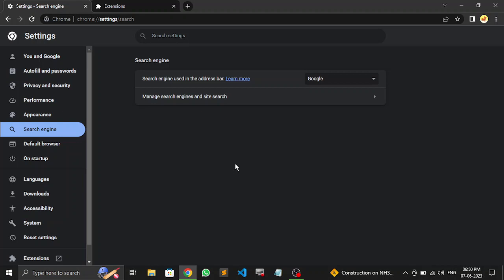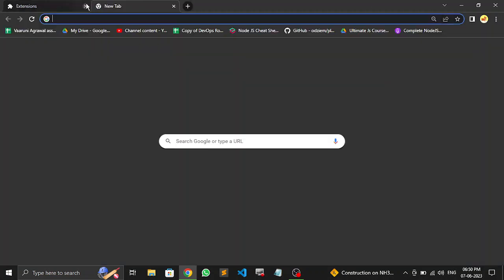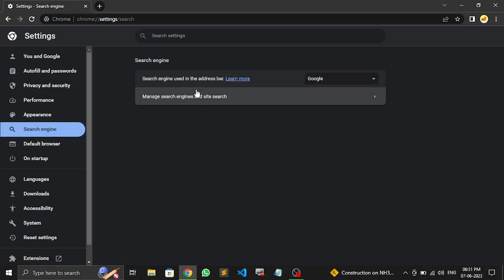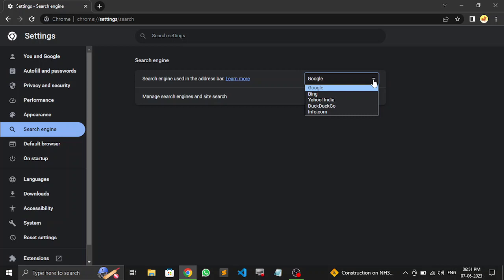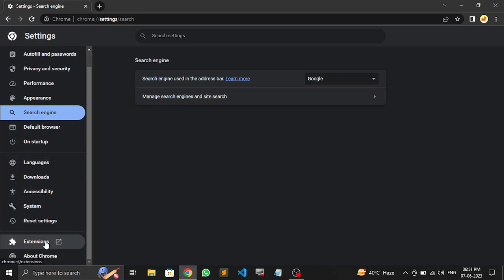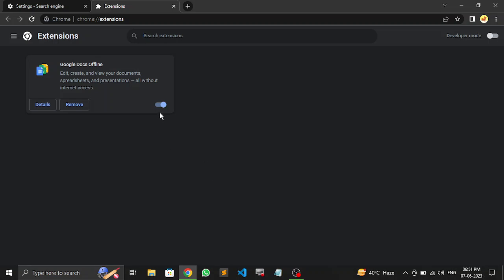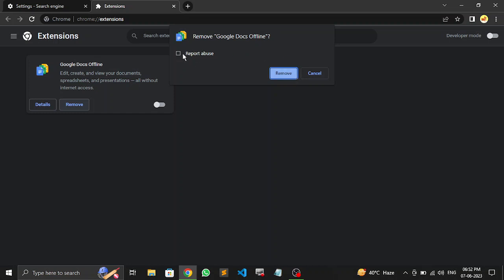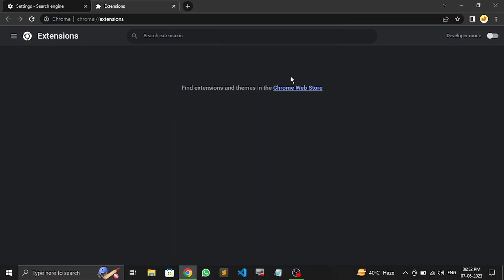How To Change Default Search Engine In Google Chrome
Learn how to change the default search engine in Google Chrome and customize your browsing experience.

Google Chrome is a popular web browser that offers a range of customization options, including the ability to change the default search engine. By default, Chrome uses Google as the search engine, but you can easily switch to your preferred search engine with a few simple steps.

In this tutorial, we will guide you through the process of changing the default search engine in Google Chrome:

1. Open Chrome settings: Click on the three-dot menu icon in the top-right corner of the browser window and select "Settings" from the dropdown menu.

2. Access search engine settings: Scroll down to the "Search engine" section in the Settings tab. Click on "Search engine" to access the search engine settings.

3. Choose a new search engine: In the "Search engine" settings, you will see a list of available search engines. Click on the one you prefer to set it as the default search engine.

4. Manage search engine preferences: Some search engines may offer additional options or settings. You can customize these preferences based on your needs, such as enabling or disabling suggestions or search predictions.

5. Verify the changes: After selecting the new search engine, close the settings tab and try performing a search in the Chrome address bar. The search results should now be powered by your chosen search engine.

By following these steps, you can easily change the default search engine in Google Chrome and personalize your browsing experience. Whether you prefer Google, Bing, Yahoo, or any other search engine, Chrome allows you to make it your default choice.

Join us in this tutorial and take control of your search experience by changing the default search engine in Google Chrome.